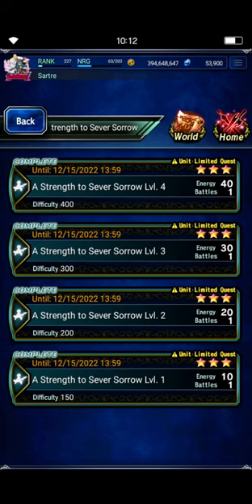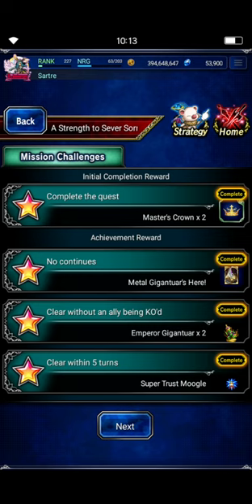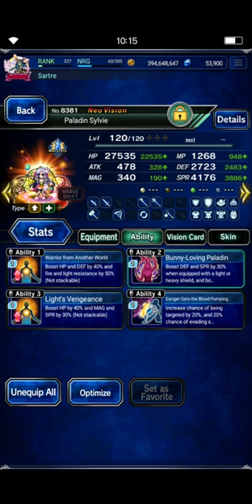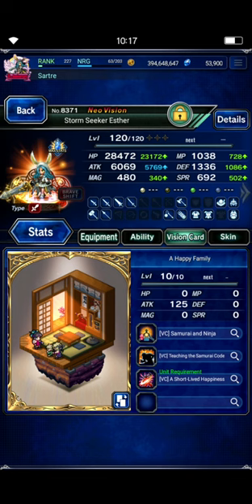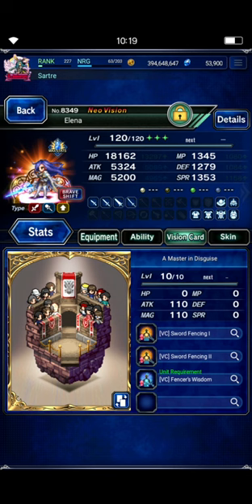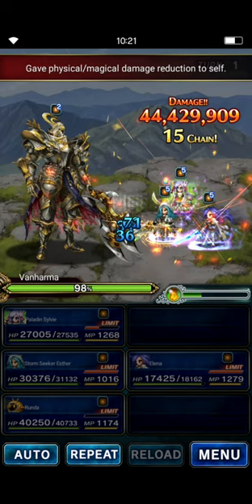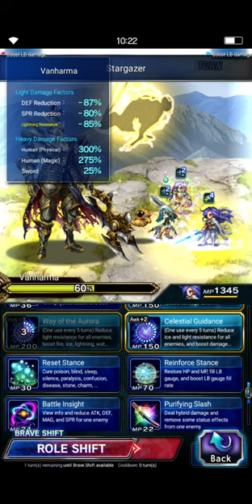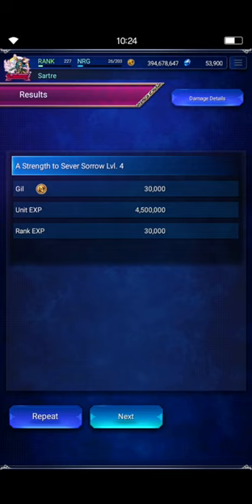FFBE | A Strength to Sever Sorrow lv. 4 | Esther & Sylvie (EX+0) Budget Friendly All Missions 4 Turn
Here's a very budget friendly clear against Vanharma in the Strength to Sever Sorrow event. Sadly no 3k lapis this time, but 4 Master's Crowns for clearing all levels is pretty nice!

Timestamps:
00:00 - Intro - Team Builds
07:25 - The Fight Begins!
11:03 - Outro